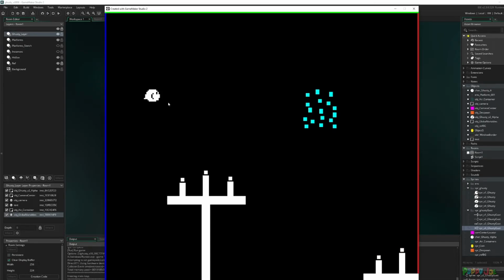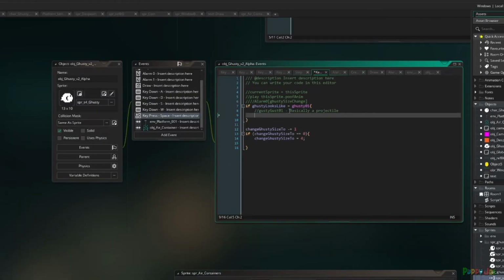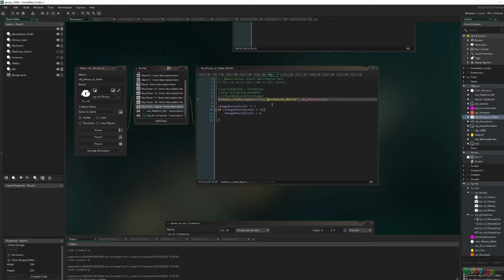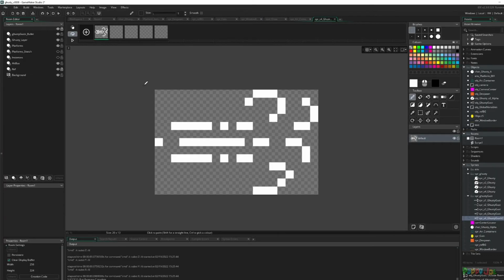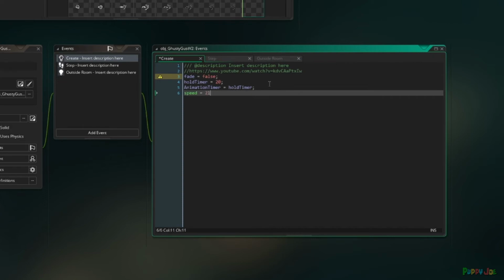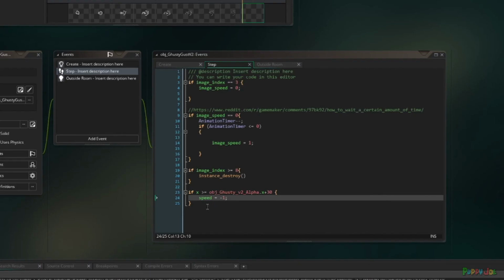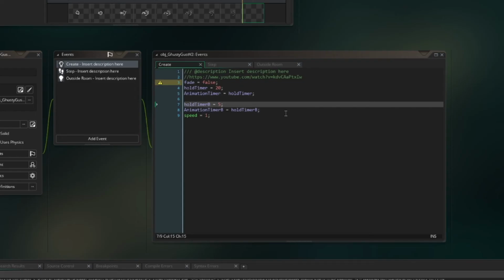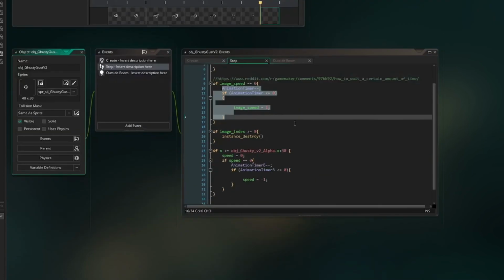Ghusty Gusts! | Ghusty Indie Devlog 008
Hey everyones! Welcome back to my devlog for Ghusty.

Time to find a way for Ghusty to shoot out Gusts of air to blow out candles.